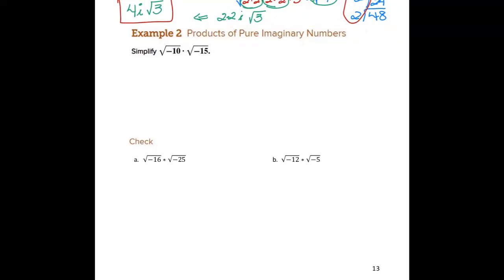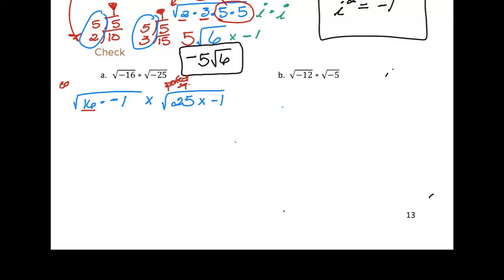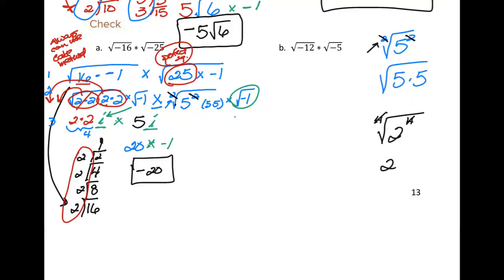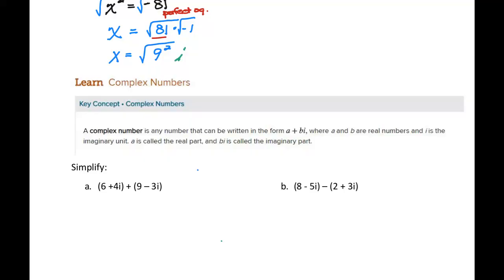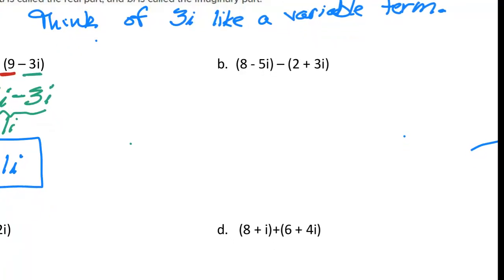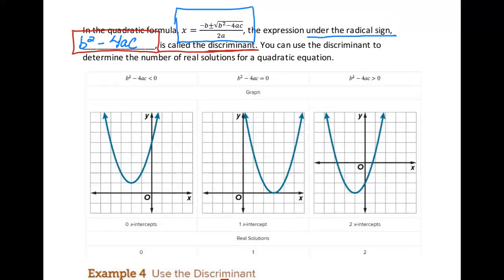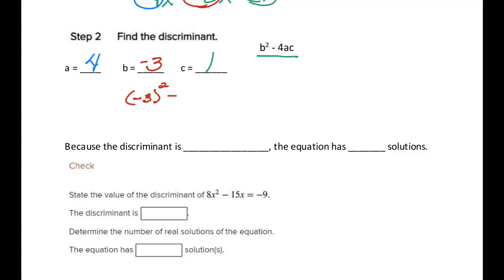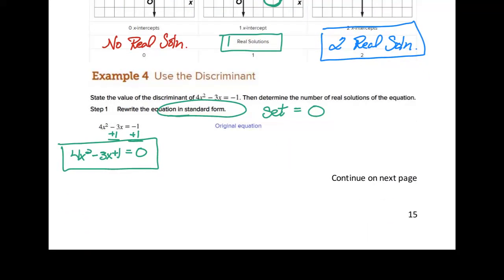2/24/26 - Finishing Neg. Square Roots, +/- Complex Numbers, and Finding the Discriminant